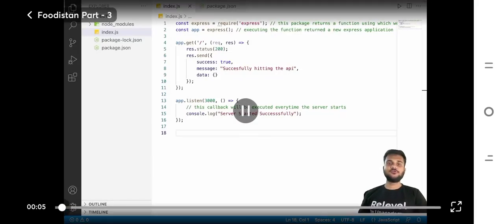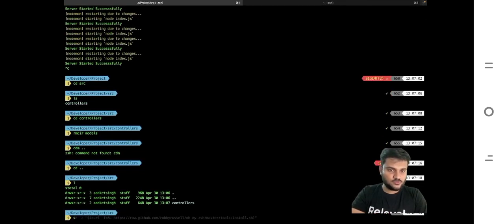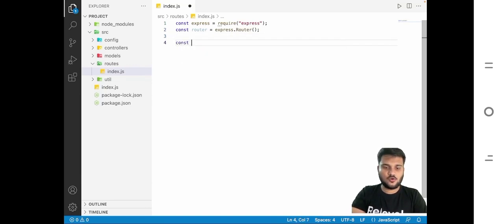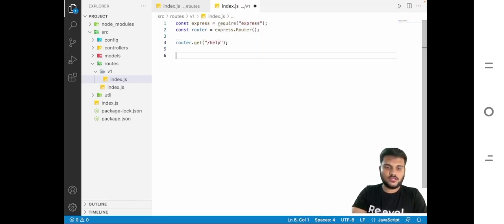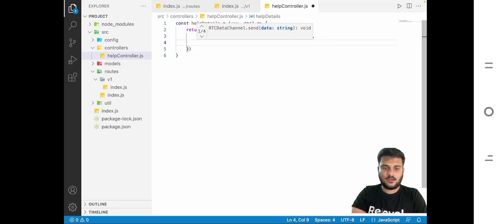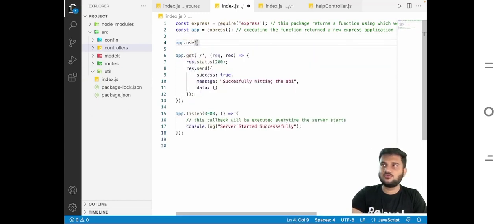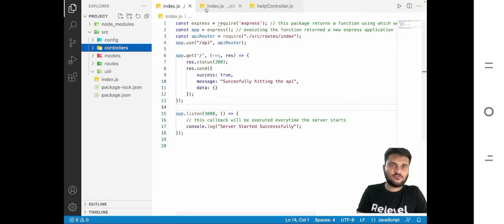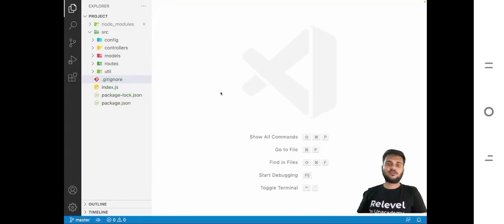Foodistan part 3